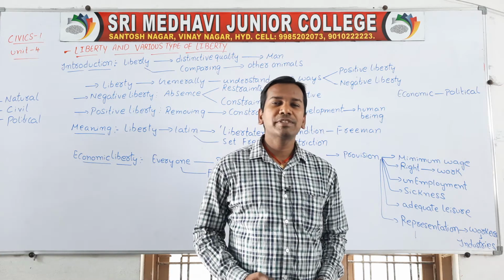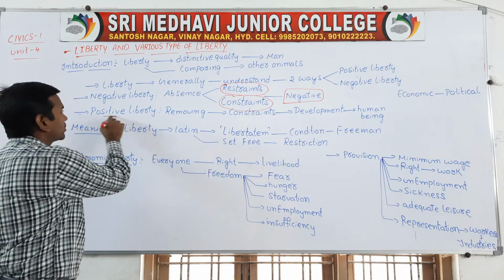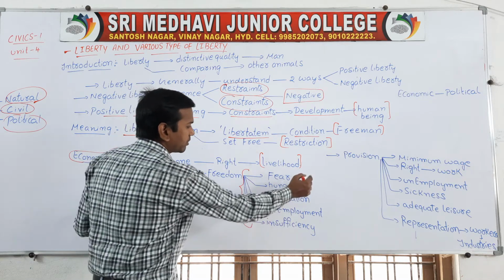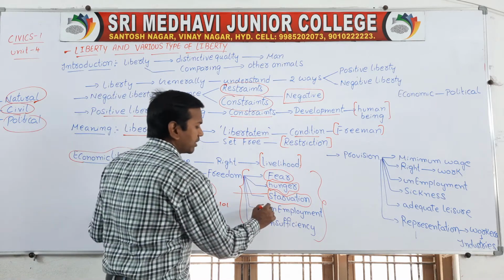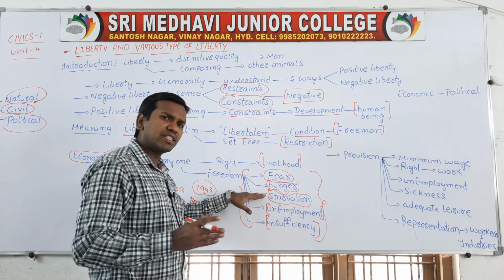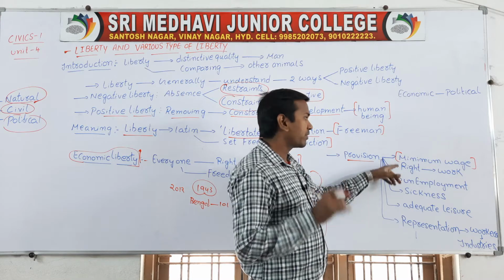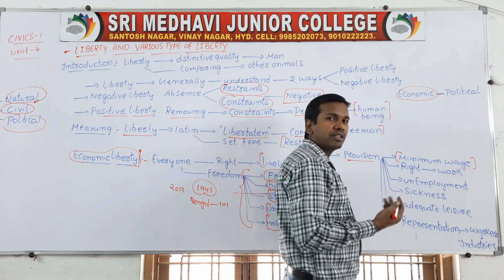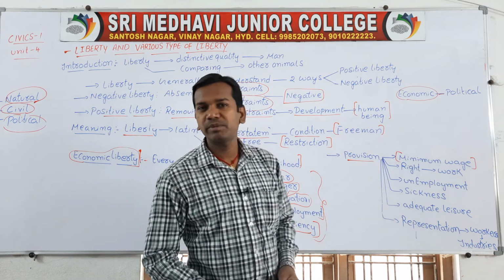25 AUG 2021 - PART 4 - TYPES OF LIBERTY